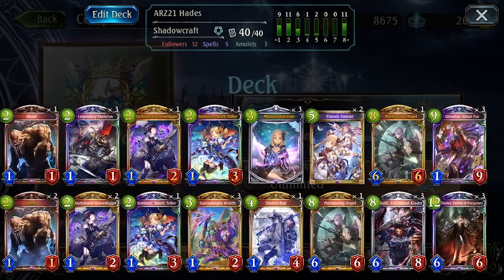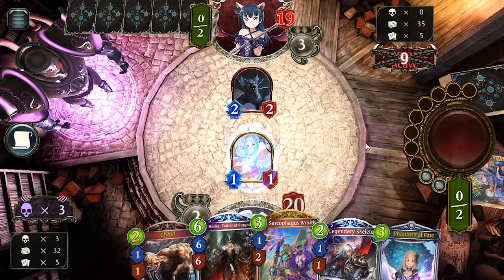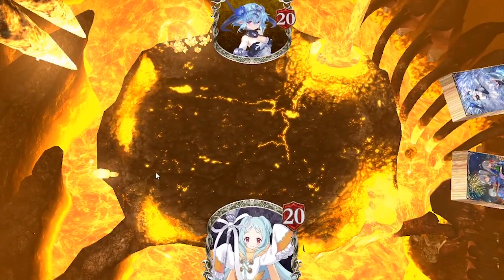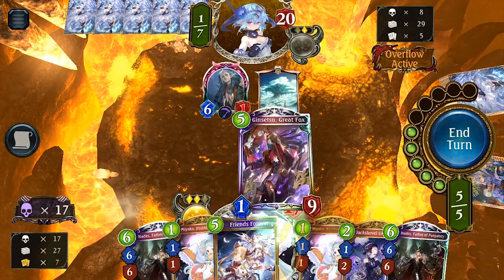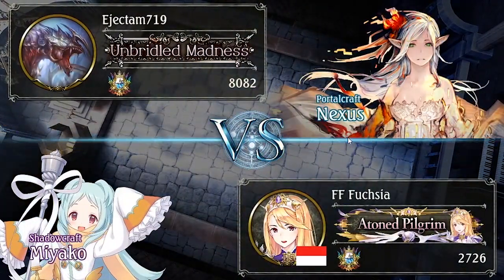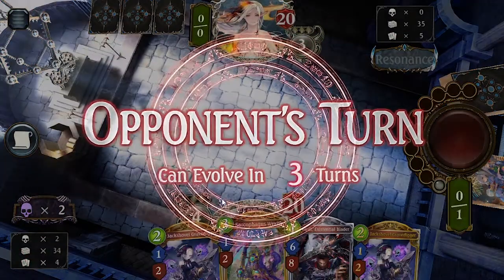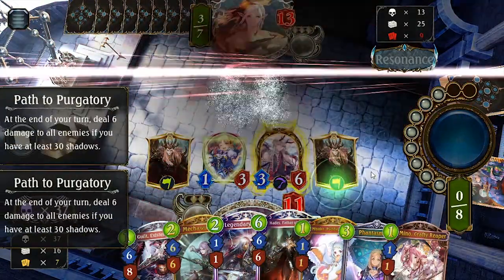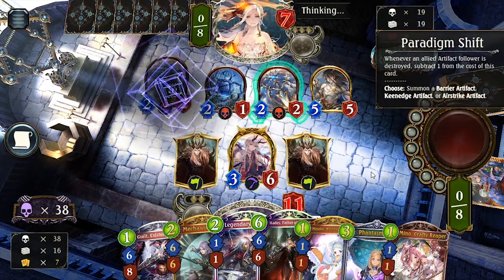Fast but also slow | Turbo Hades Shadowcraft | Shadowverse Rotation World Uprooted Deck and Gameplay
You know, I never said I was good at this game

Shadowverse World Uprooted Turbo Hades Shadowcraft Deck and Gameplay

00:00 - Intro & Decklist
01:26 - Game 1 vs Natura/Avarice Bloodcraft
06:11 - Game 2 vs Natura Dragoncraft
12:35 - Game 3 vs Artifact Portalcraft
22:36 - Review & Outro